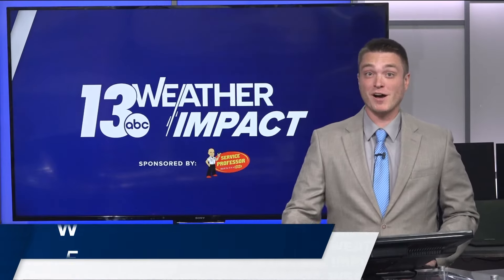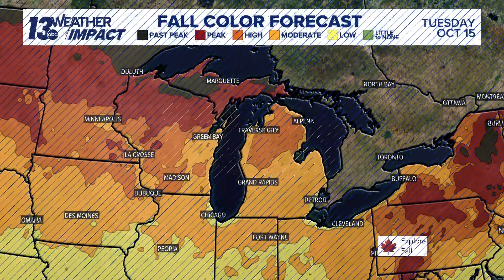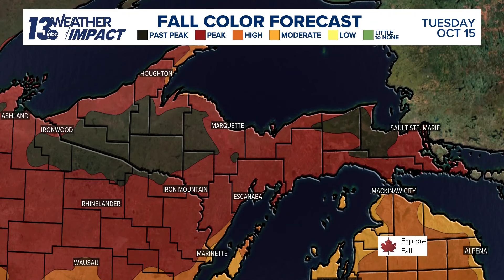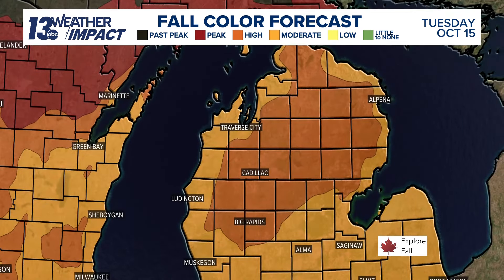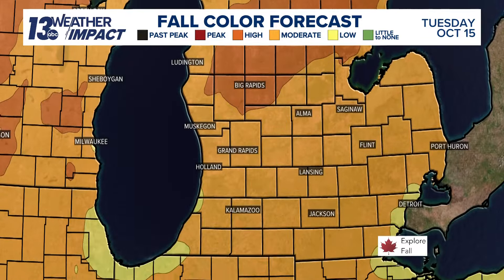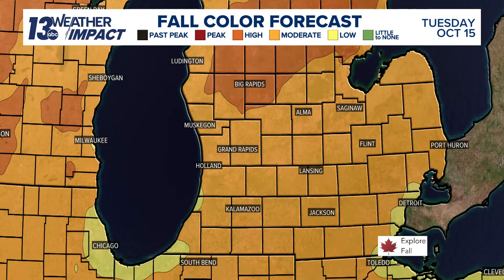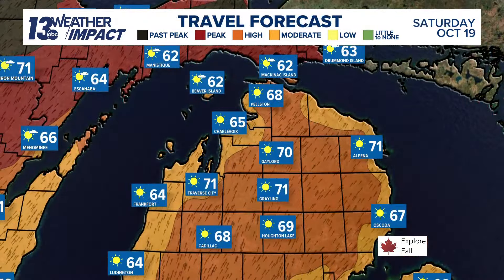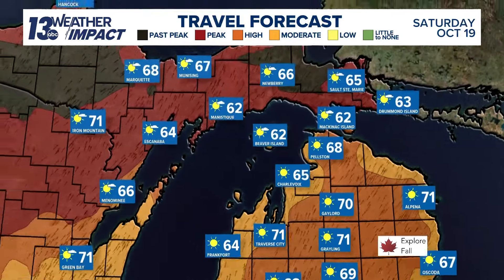When are peak fall colors in West Michigan?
Time might be running out to see them for yourself.